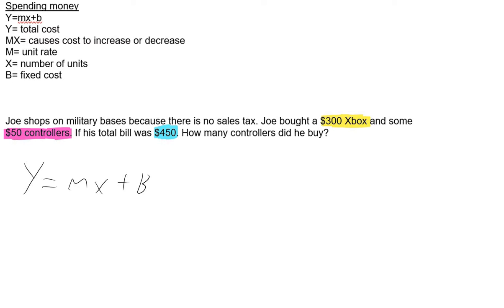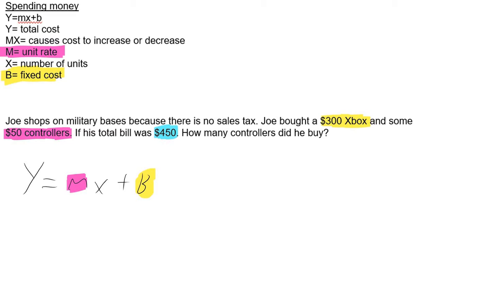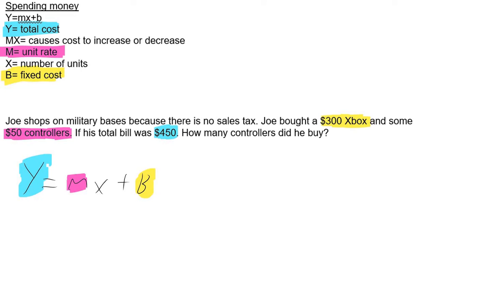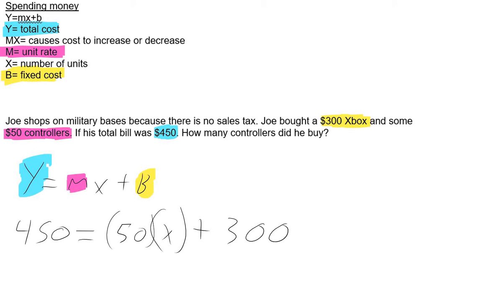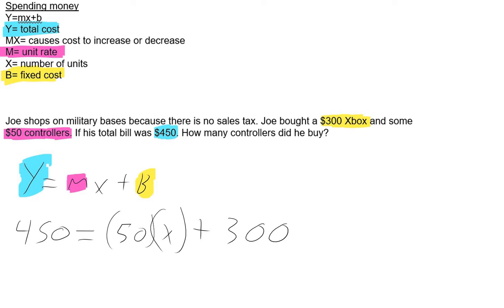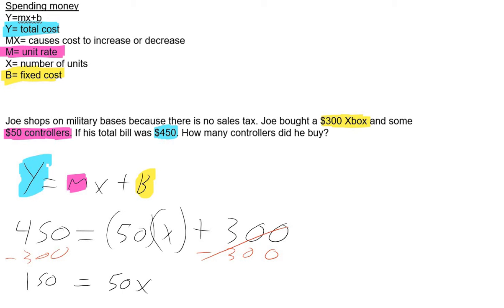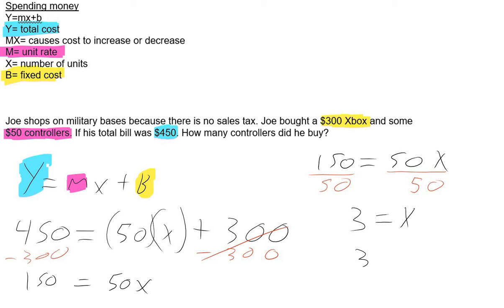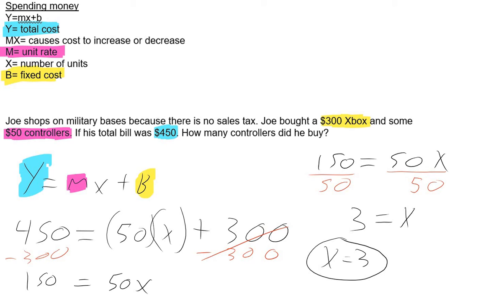Y=MX+B (spending money) #3